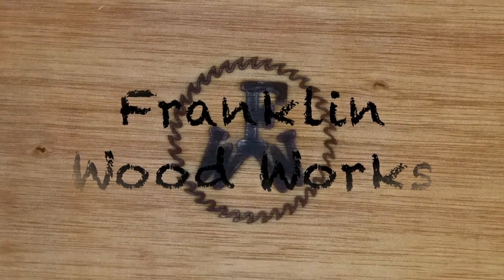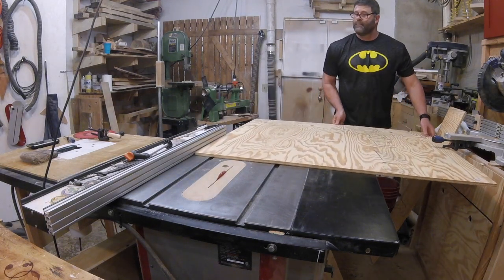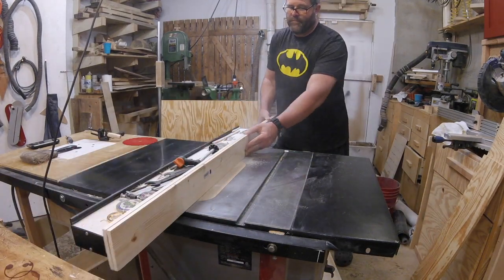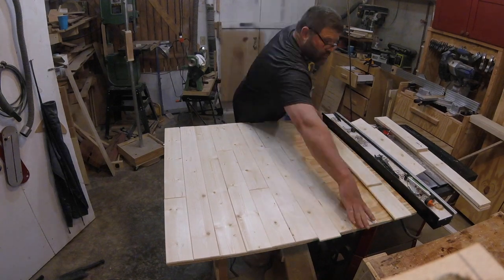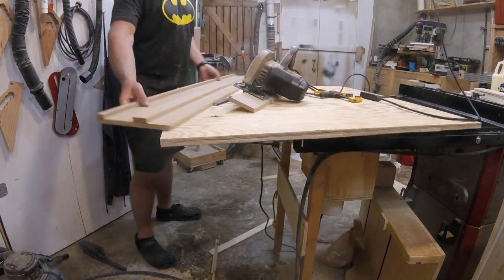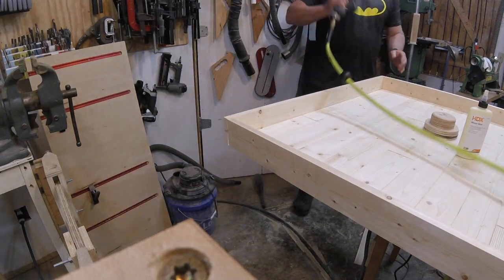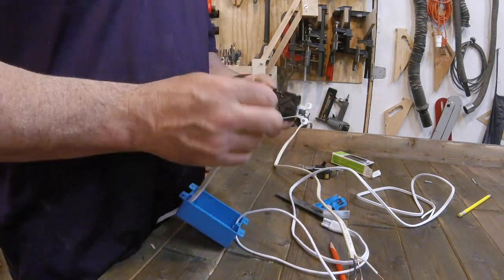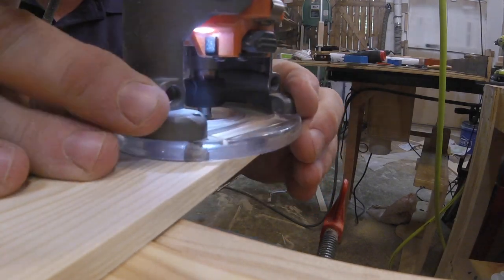Faux Barnwood Headboard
This video is about how I made a headboard, and made it look old.  I've also got a new song for your enjoyment.  The music was recorded at Windsor Studios, located near Franklin WoodWorks (both are in my basement).

My DIY track saw is featured in this video.  Click the link below if you want to see how I built it.